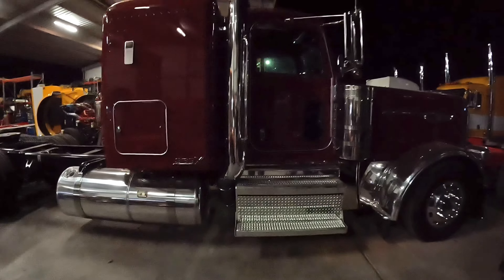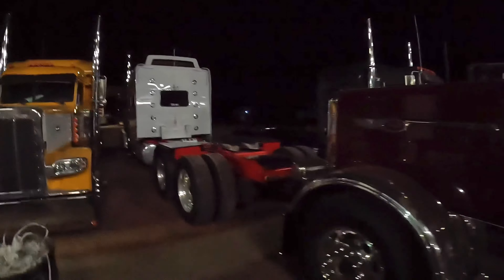Gringos Friday Shop Walk Ep. 1 Pickett Custom Trucks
This is the first episode of the friday shop walk with Gringo.